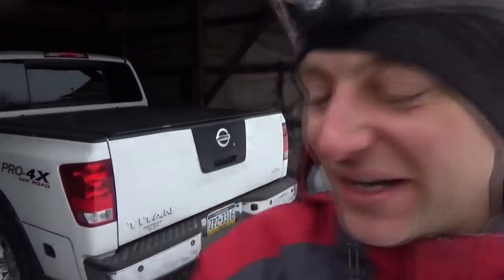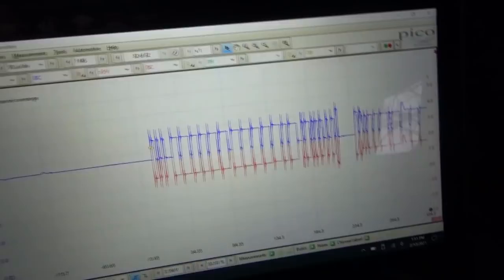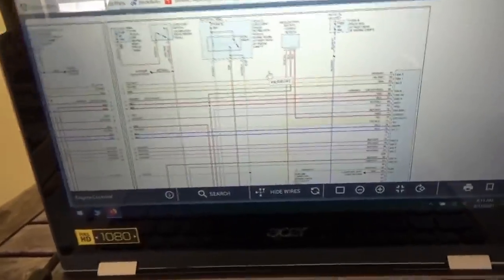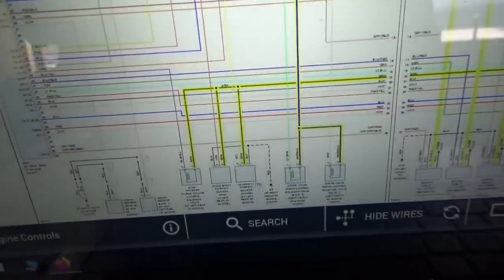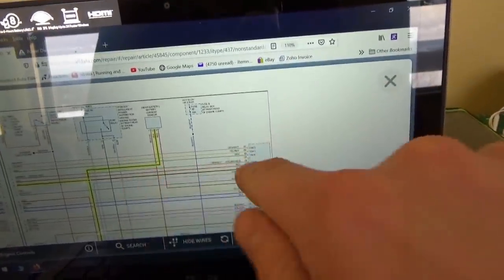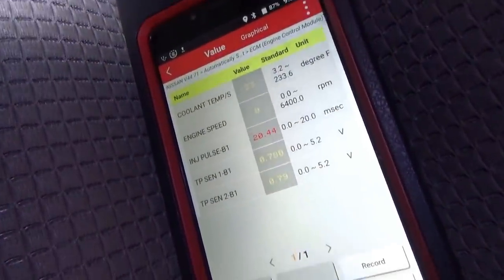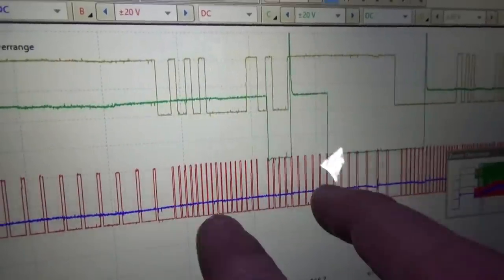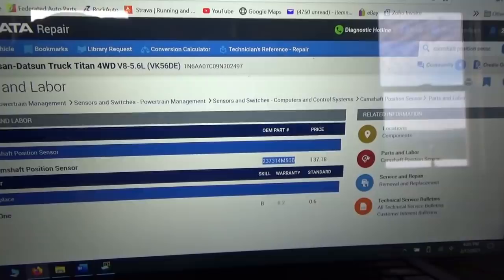Nissan Truck Crank NO-START when COLD - Part 1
This is a fun one :)

2009 Nissan Titan V8, 130k miles.
Customer says that after a limp-home incident and replacing the battery, he parked the truck and it would refuse to start the next morning.

Let's take the logical diagnostic approach and see where it leads...

Ivan